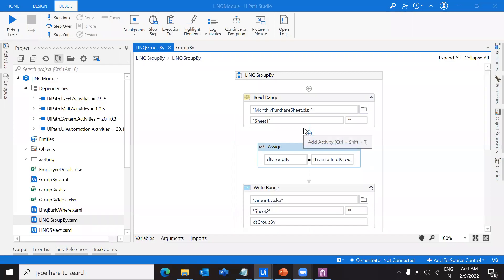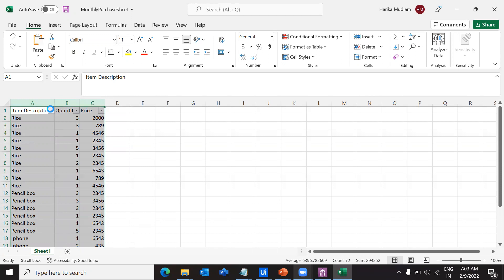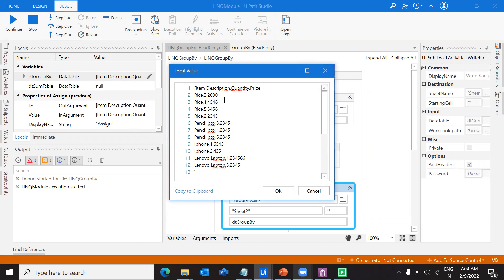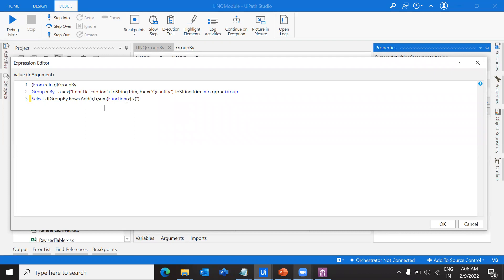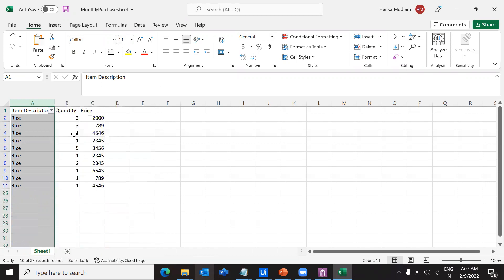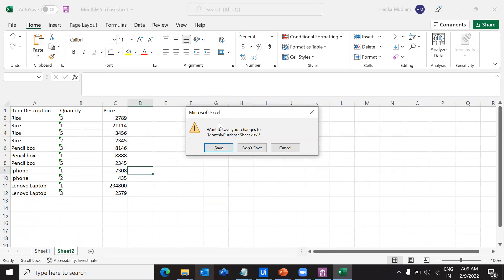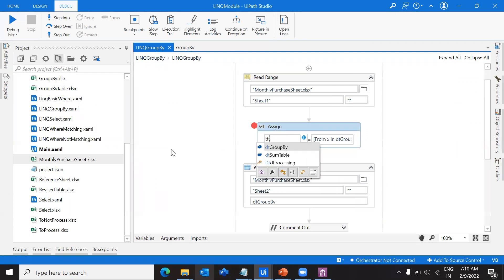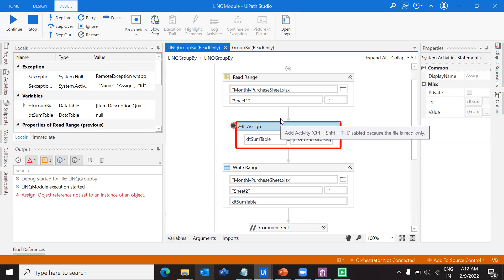Sum up the rows of selected column using Select and Group By | Linq query in UiPath - Part 7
(From x In dtGroupBy
Group x By  a =  x("Item Description").ToString.trim ,b= x("Quantity").Tostring Into grp = Group
Select dtGroupBy.Rows.Add({a,b,grp.sum(Function(k) CInt(k("Price").Tostring))})).CopyToDataTable